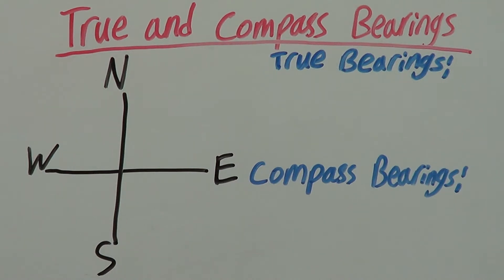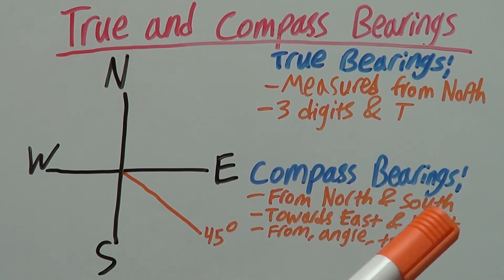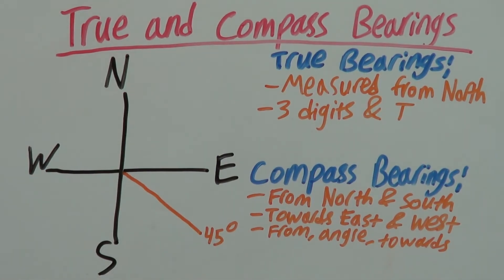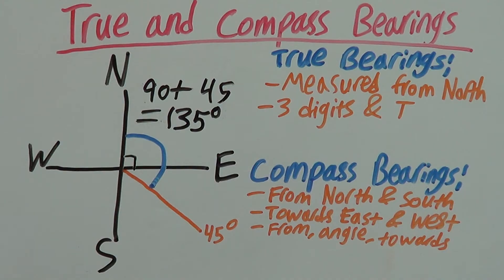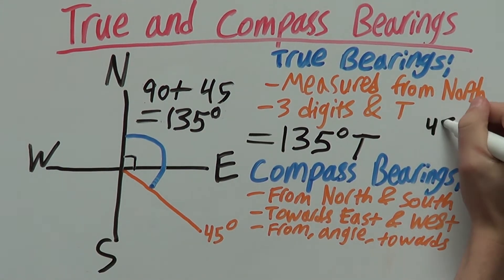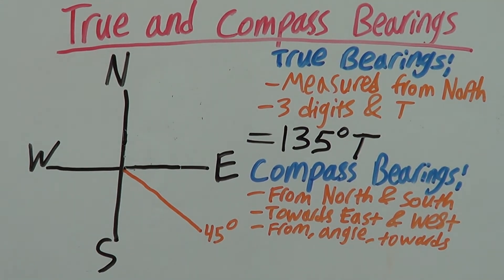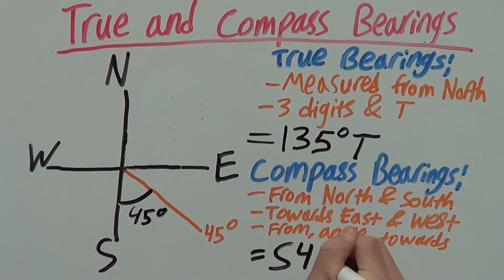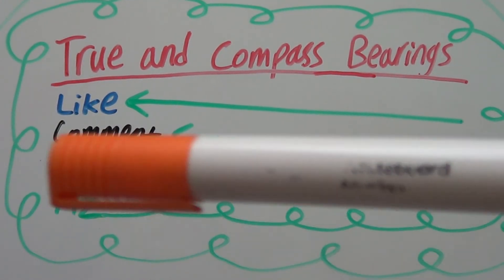Compass and True Bearings Explained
Need to know what compass and true bearings are and how to use them? Well you're in the right place! Because in this video we look at compass bearings as well as true bearings! We look at an explained practise problem to help you understand this. I hope you find this video on compass and true bearings helpful!